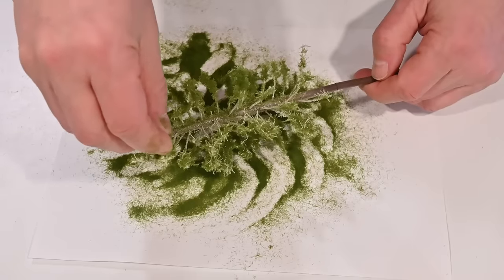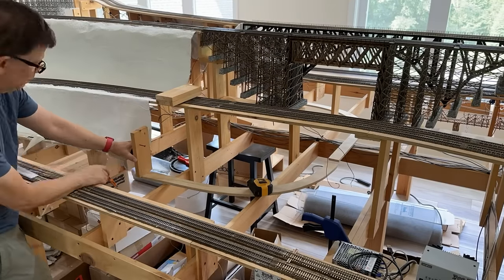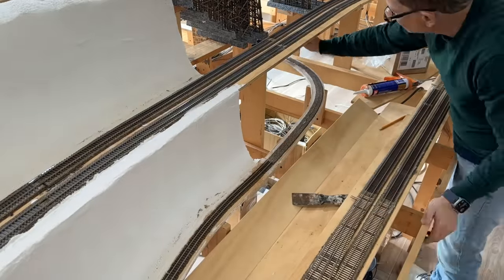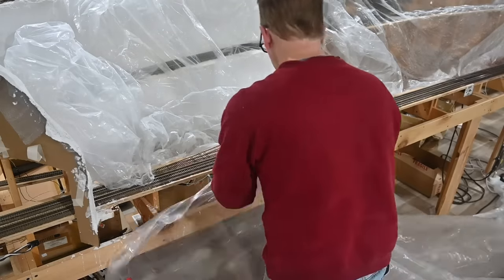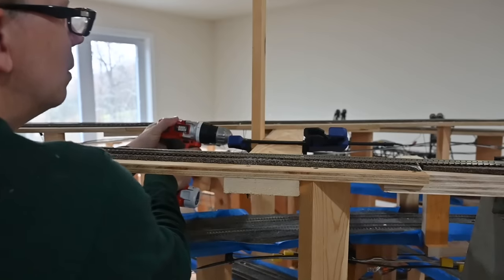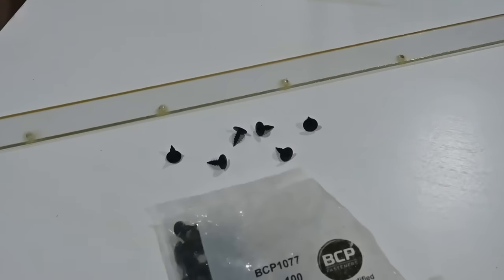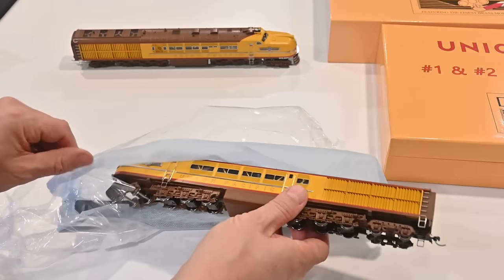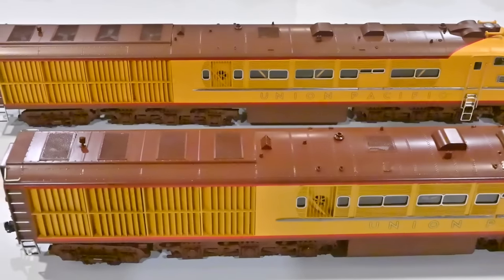S4: E1: Back to the giant layout room plus Division Point's new GE Steam Turbines!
Another video long in the making! In this video I'm back in the layout room advancing the cause and tackling a bunch of different stuff. You'll also get an up-close look at Division Point's newly-released General Electric steam turbine locomotives #1 & #2 in Union Pacific, Great Northern, and New York Central Livery!

Stuff used in this video:

Weller soldering station

Krylon Matte Coffee Bean spray paint

Acrylic sheet for track guards

Truss head screws